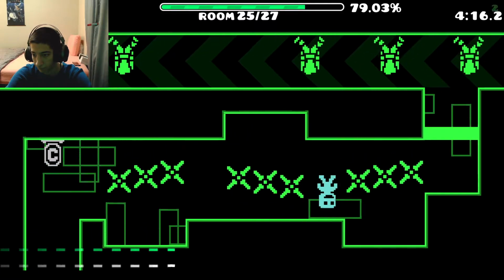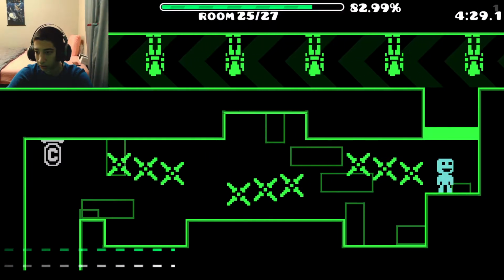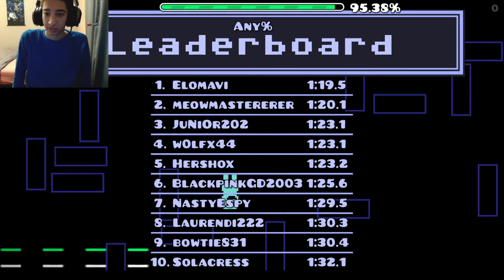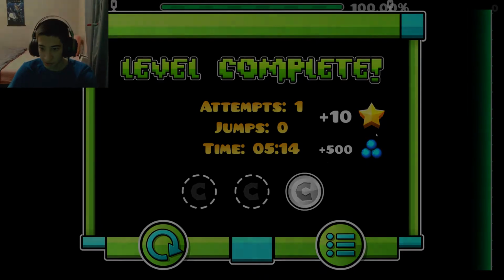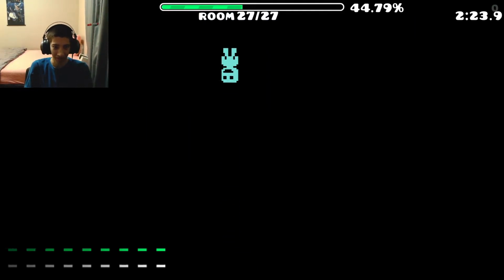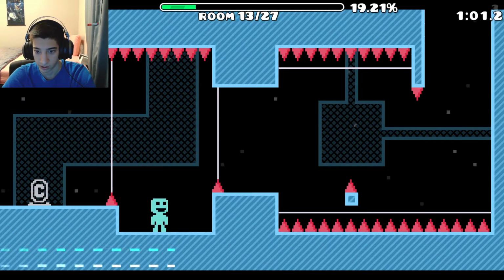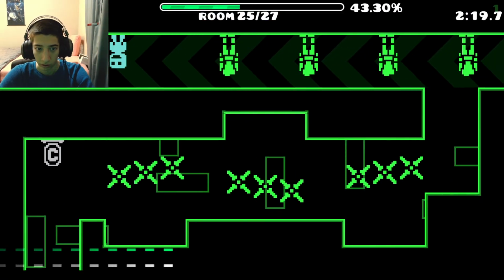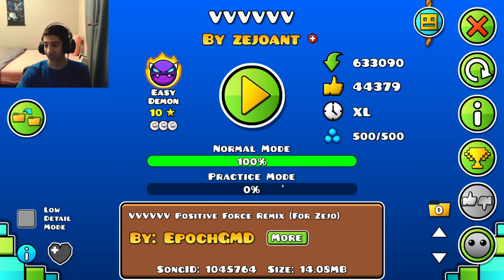"I Beat A Demon In One Attempt" VVVVVV by zejoant (All Coins) [Easy Demon]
An extremely well made recreation of VVVVVV.

Enjoyment: 90/100  :D
Favorite Part: Room 26
Least Favorite Part: Room 17 & 20

Level Difficulty: Easy Demon
My Personal Opinion On The Demon Difficulty: Easy Demon
Highest Percent Before Completion: 0%

Attempts: 1
Attempts After Getting The Coins: 19

Here's a top 20 list of my hardest demons (in my opinion)
1. Dark Travel (All Coins) 3,430 att. (+ around 1,500 att. from lost copies over the years :/ )
2. Colorful Overnight 6,608 att.
3. SuperSonic (All Coins) 5,445 att.
4. Puzzle Trials 2,570 att.
5. Magma Bound (All Coins) 2,555 att.
6. Lit Fuse 1,180 att.
7. Game Time 1,259 att.
8. Stalemate 2,449 att.
9. Abandoned Machine (All Coins) 6,228 att.
10. Darkness Keeper (All Coins)
11. Future Funk (Nerfed and Unnerfed (All Coins no 99% death ;D)) 2,498 att.
12. Alika (All Coins) 730 att.
13. Man Man 667 att.
14. FoxTrox (All Coins) 8,723 att.
15. Nowise (All Coin)
16. InsanitY (All Coins) 1,026 att.
17. HeLL (All Coins)
18. Rebellion (old 1,643 att. and new 599 att. (All Coins))
19. Doomsday II 1,848 att.
20. Shrill Hallway

My Top 10 Favorite Demons (That I’ve Beaten)

10. Reanimation
9. Lonely Travel
8. Ditched Machine
7. Man Man
6. Lit Fuse
5. The Lost Faith
4. Death Moon
3. Colorful OverNight
2. FoxTrox
1. Dark Travel

0. Fast As Lightning (it’s not demon, but it’s my favorite level of all time)

0:00 Intro
0:26 Completion
5:50 SPEEDRUN!!!
6:37 0 DEATHS!
7:40 Outro